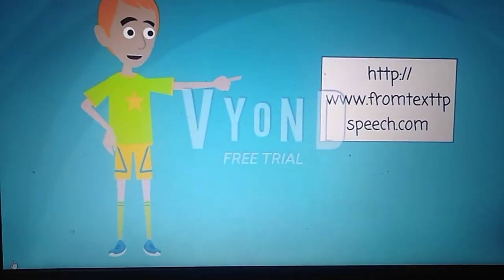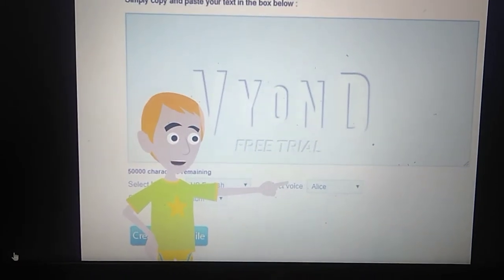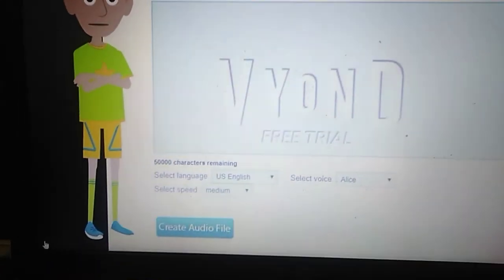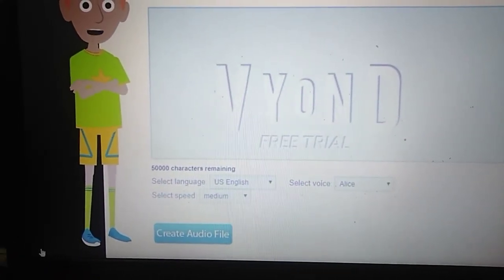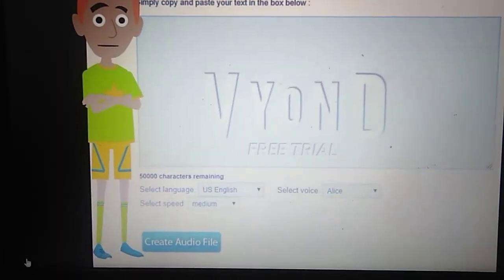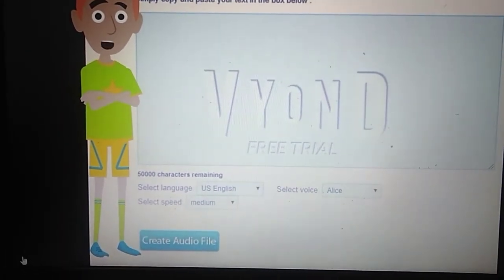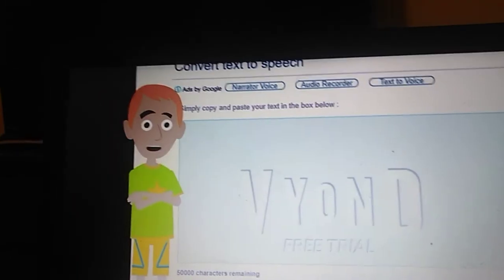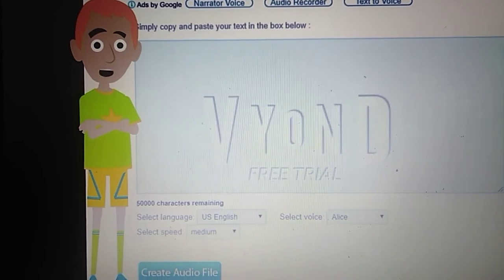How To Get The Eric Voice Back On Vyond